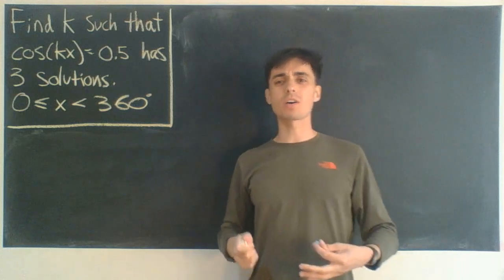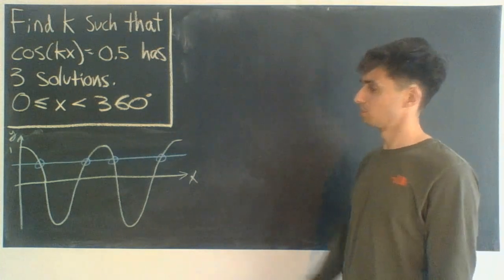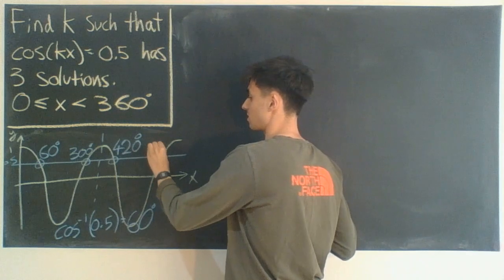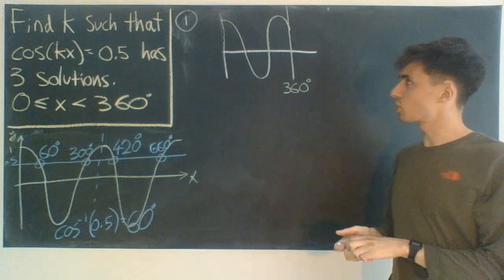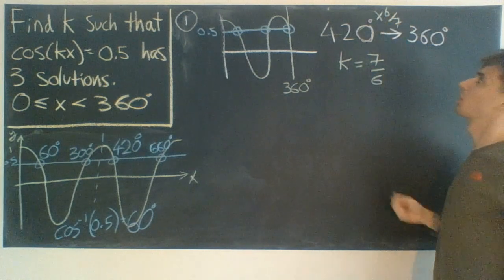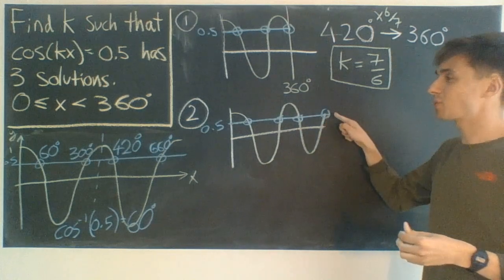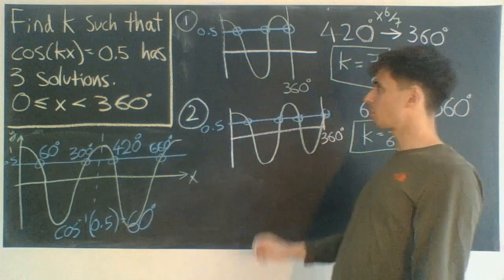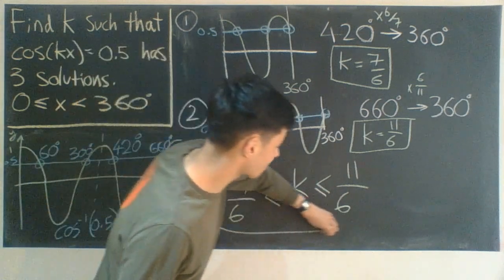cos(kx) = 0.5 has 3 solutions... (stretchy trig graphs question)